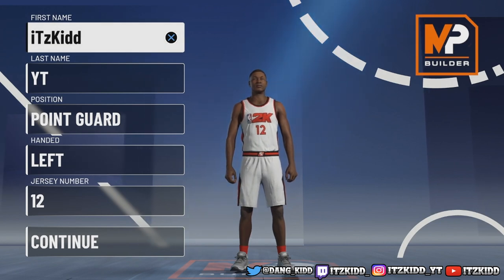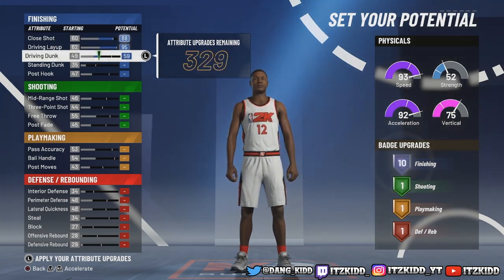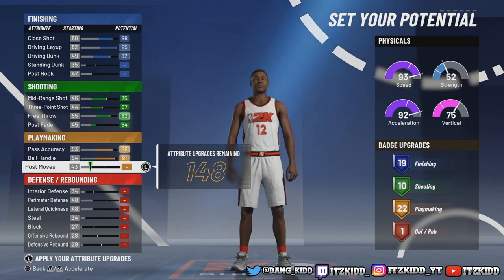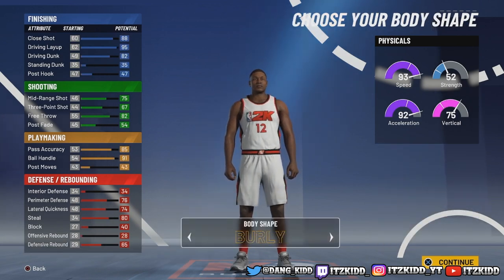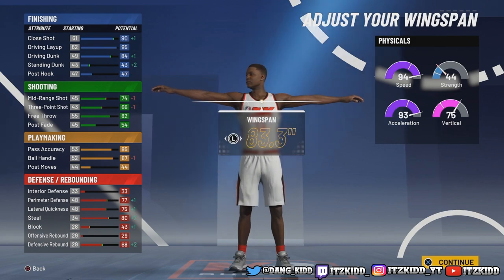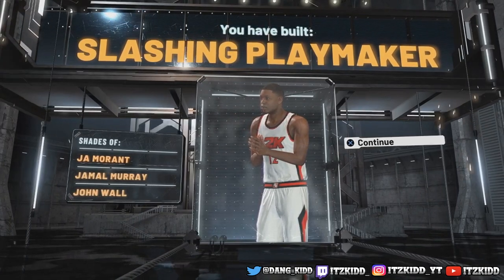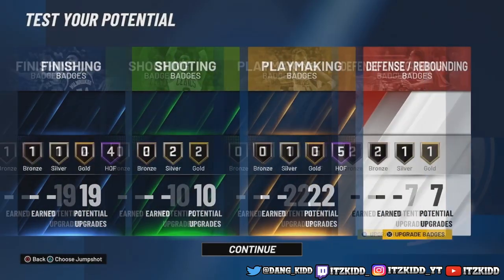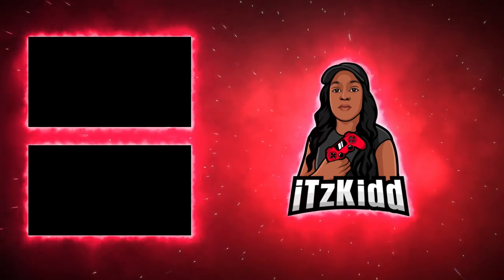BEST ISO GUARD BUILD IN NBA2K21! OVERPOWERED SLASHING PLAYMAKER + MAXED WINGSPAN AND SPEEDBOOSTING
Here is the best slashing playmaker build in Nba2k21. This build is a good iso guard build. It has hall of fame playmaking and finishing. This build is fully capable of speedboosting with maxed wingspan!!! This build is an all around demi-god!